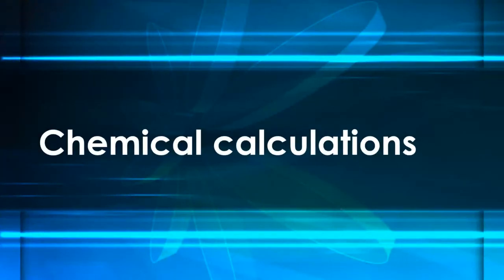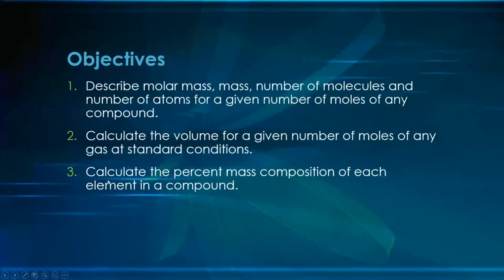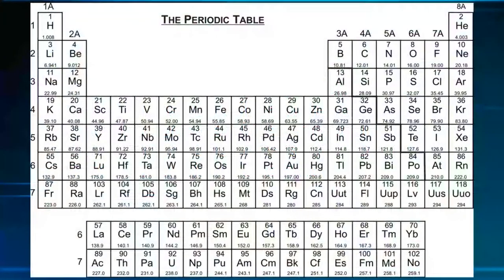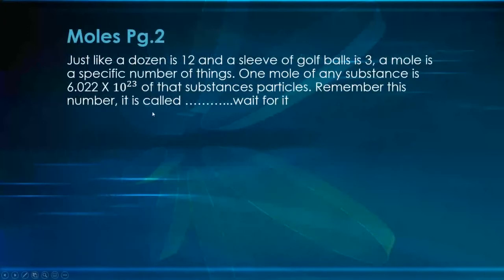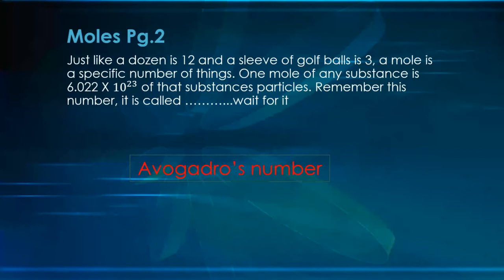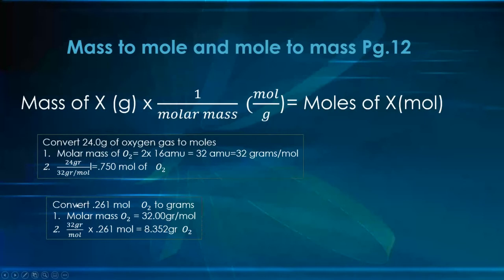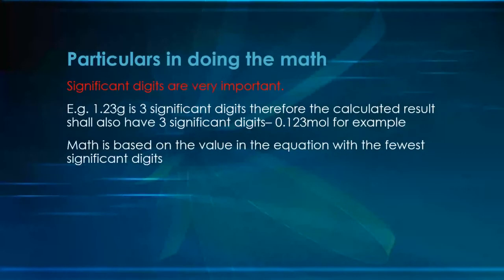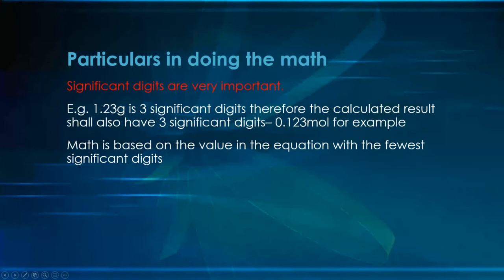310303cA Chemical Calcs Part A